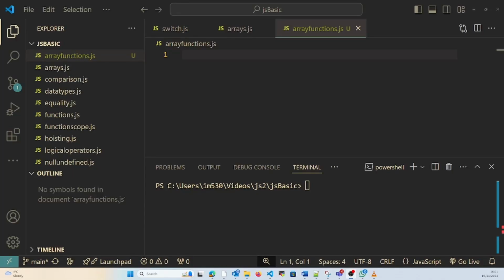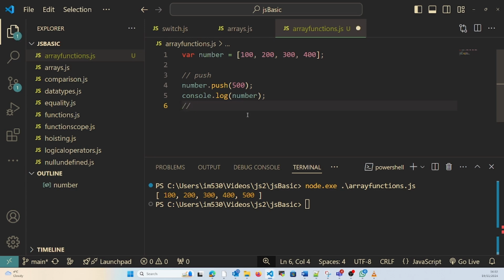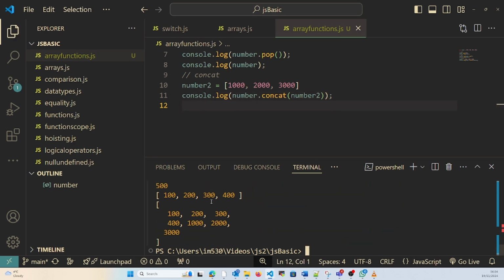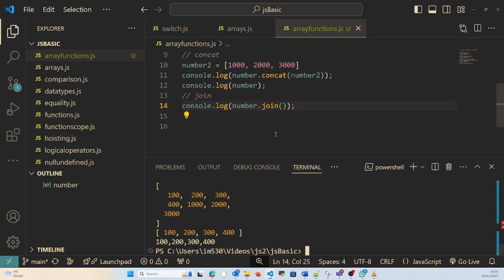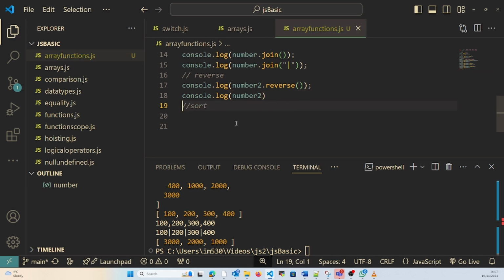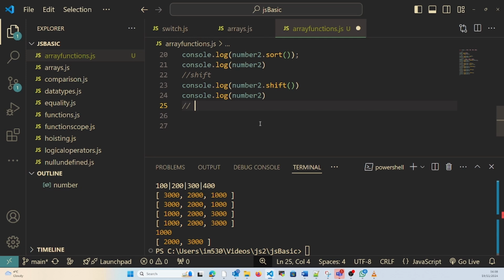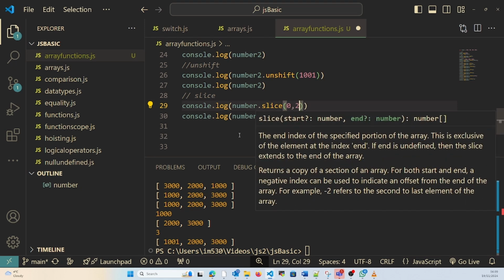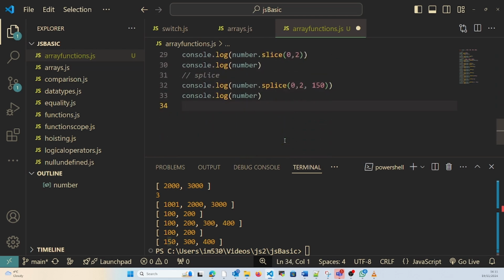Common array functions in javascript